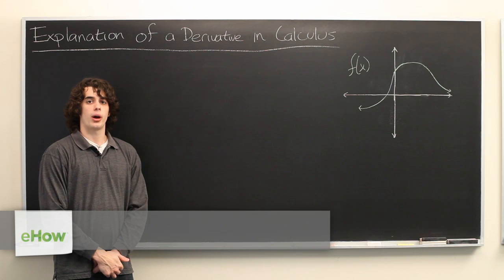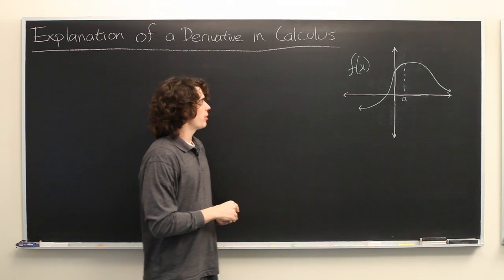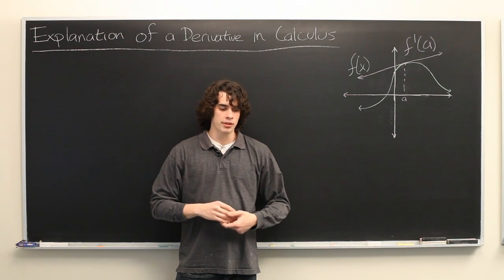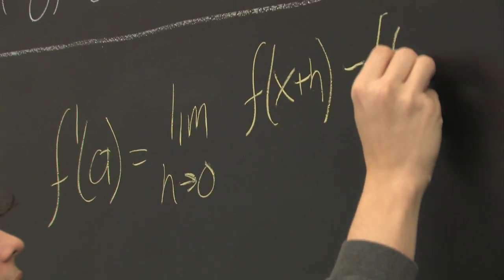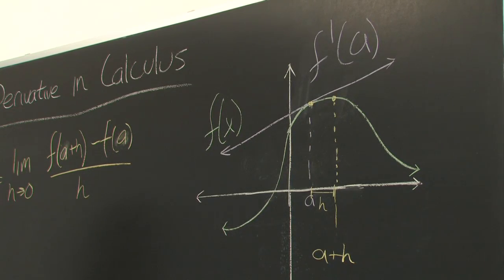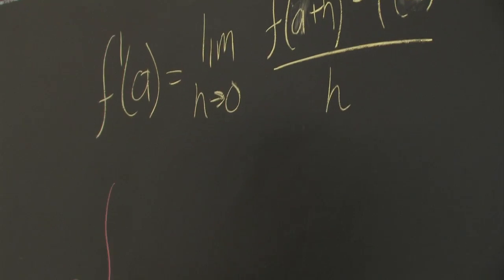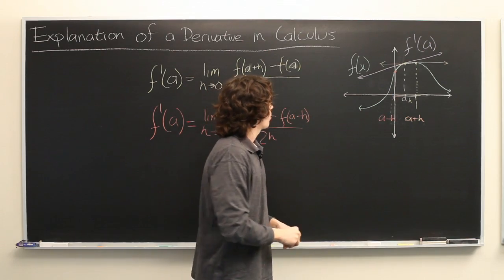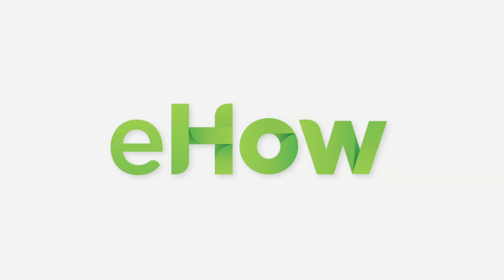Explanation of a Derivative in Calculus : Calculus Explained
Before you can work with derivatives in calculus you're going to need to know precisely what one is. Get an explanation of a derivative in calculus with help from an experienced math tutor in this free video clip.